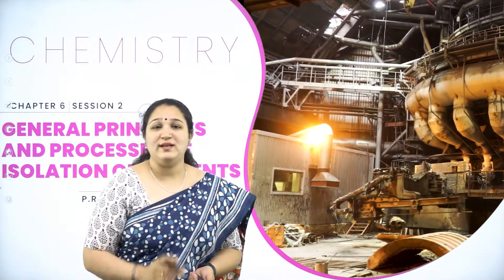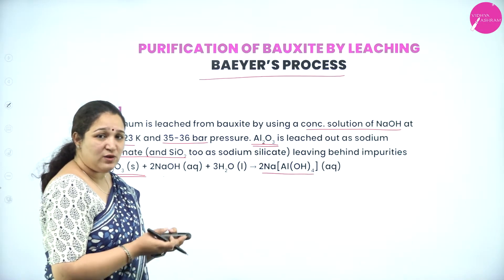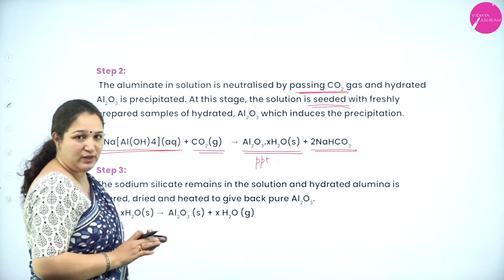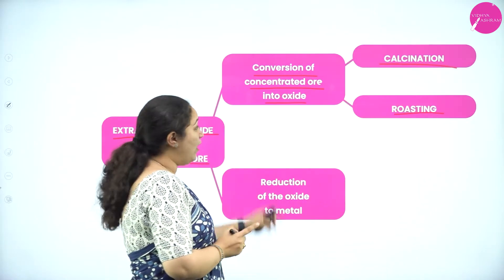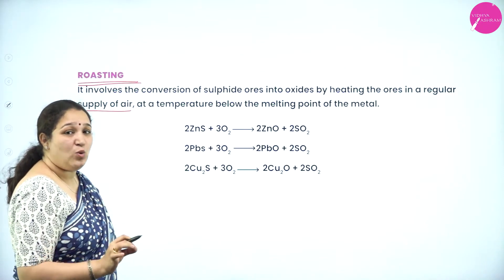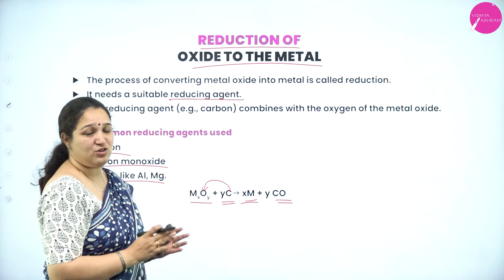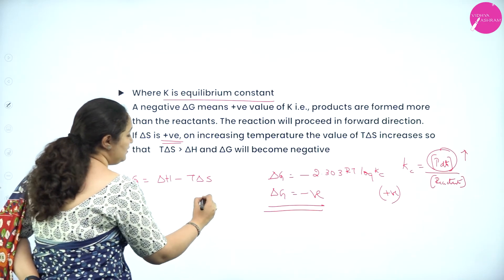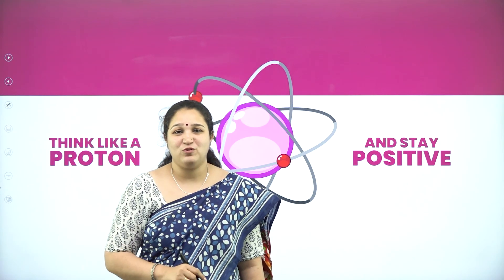DAY 135 | CHEMISTRY | II PUC | GENERAL PRINCIPLES AND PROCESS OF ISOLATION OF ELEMENTS | L2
Class : II PUC
Stream : SCIENCE
Subject : CHEMISTRY
Chapter Name : GENERAL PRINCIPLES AND PROCESS OF ISOLATION OF ELEMENTS
Lecture : 2